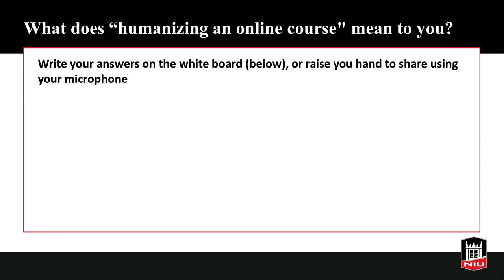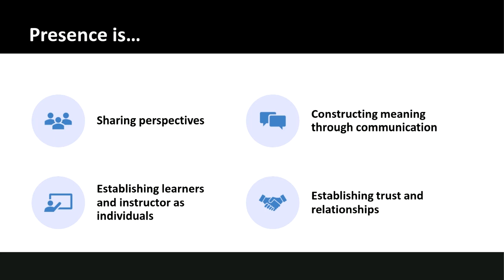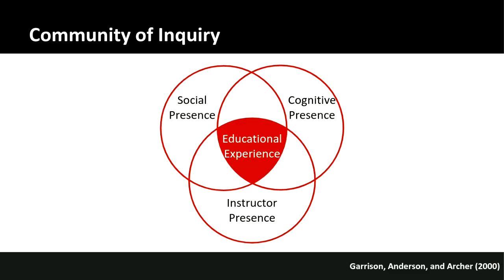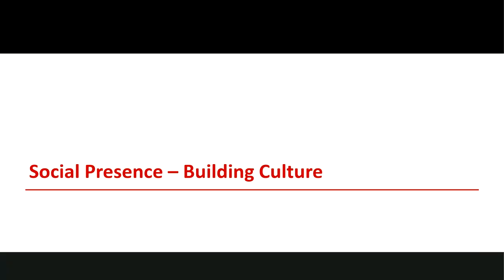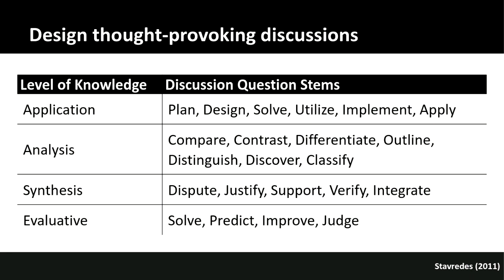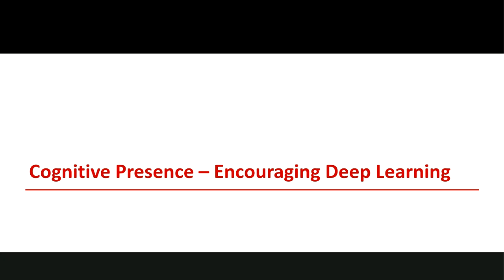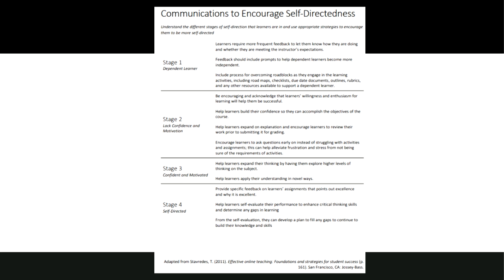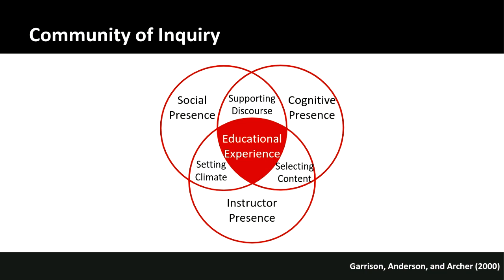Humanizing Your Online Course Workshop Recording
Research suggests that building a strong sense of connectedness in an online course promotes student success, engages students, and retains students. This requires that you establish a strong teaching presence within the course, and that you create structures for students to form a community. In this online workshop, we shared some strategies to make online courses more personal and techniques to build faculty and student presence in online courses.